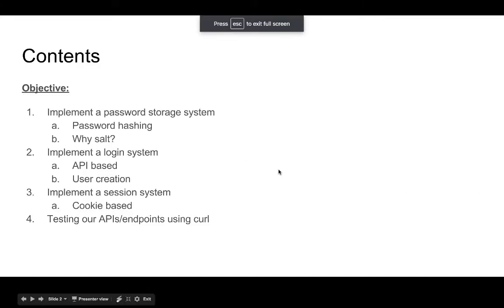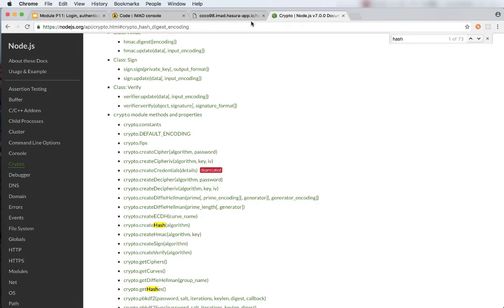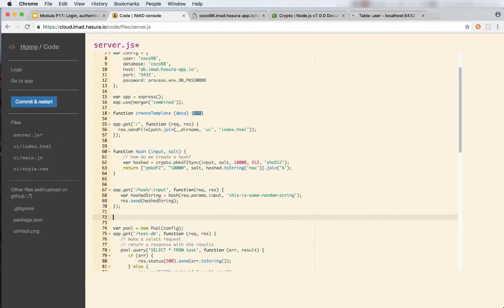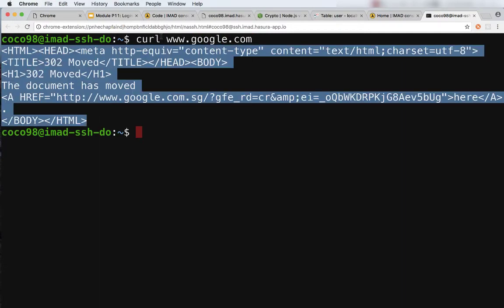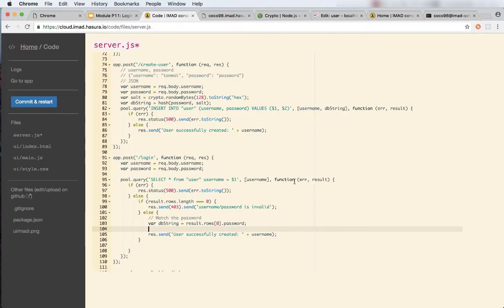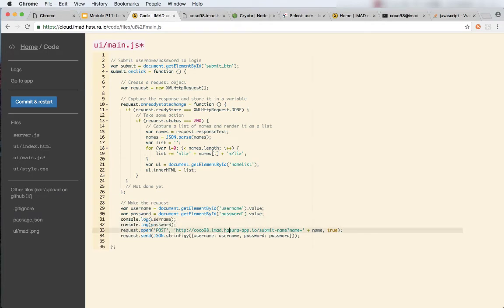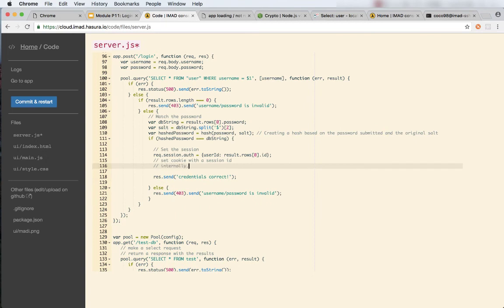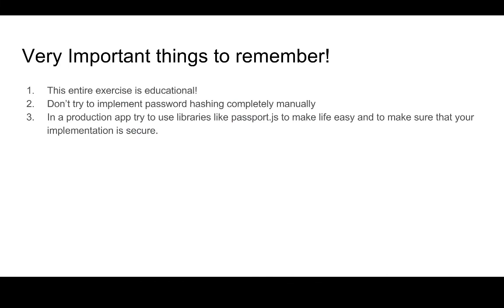Module P11: Introduction to authentication, hashing, curl